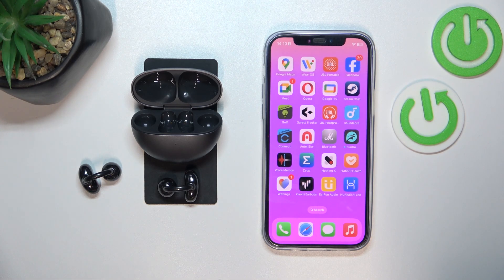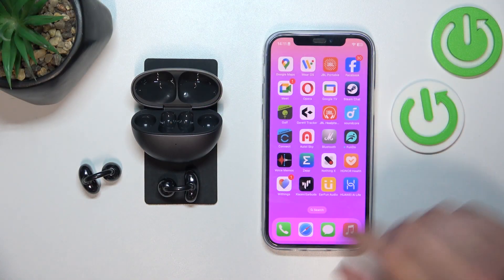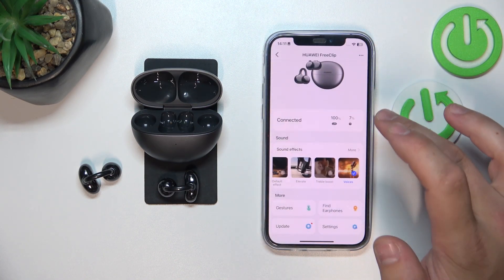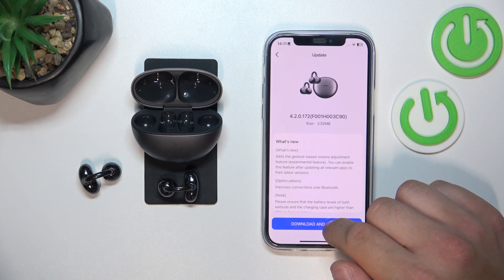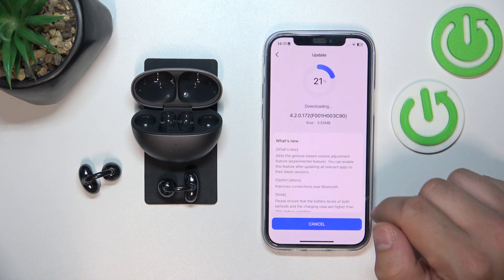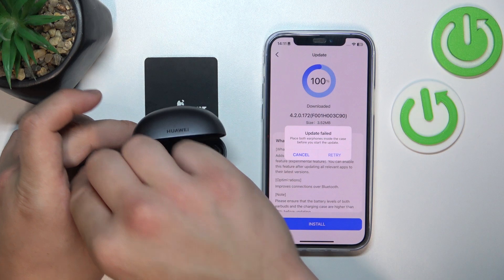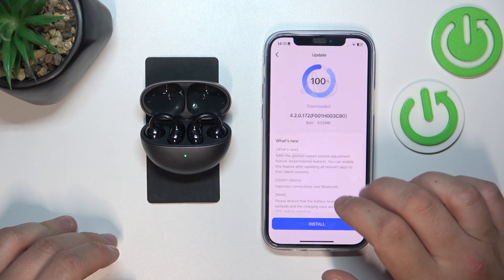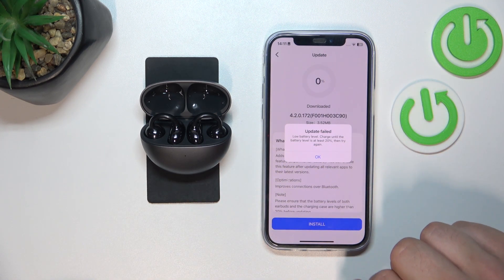How to Check & Update Software Version in HUAWEI FreeClip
In this video, we’ll guide you through the process of updating the software on your HUAWEI FreeClip earbuds. Stay up-to-date with the latest features and improvements by following our step-by-step tutorial. Ensure your earbuds perform at their best with this quick and easy update guide.

How to update the HUAWEI FreeClip earbuds? How to update firmware in HUAWEI FreeClip? How to check for software updates in HUAWEI FreeClip? How to install a new software update in HUAWEI FreeClip? How to fix the update failed issue in HUAWEI FreeClip?